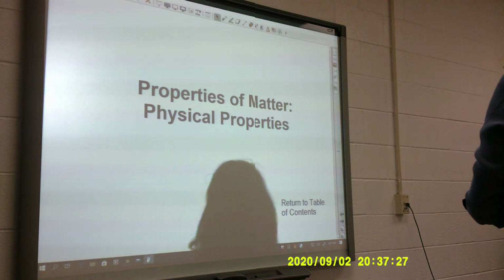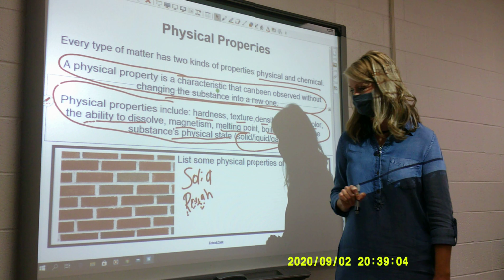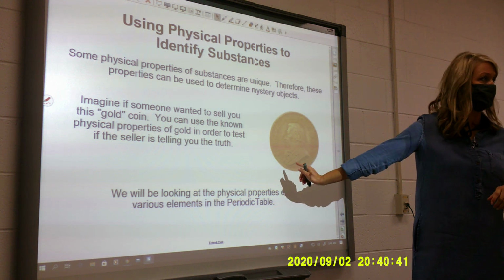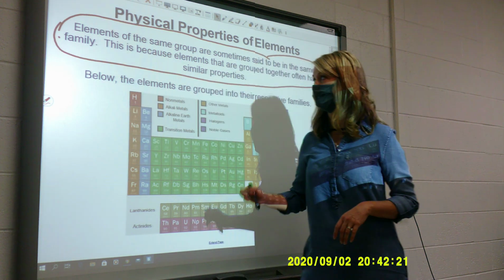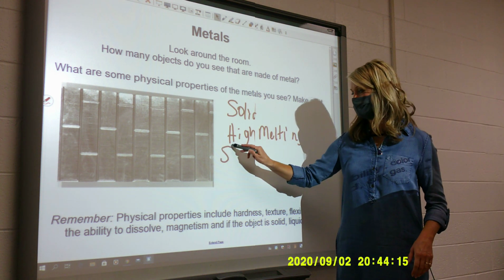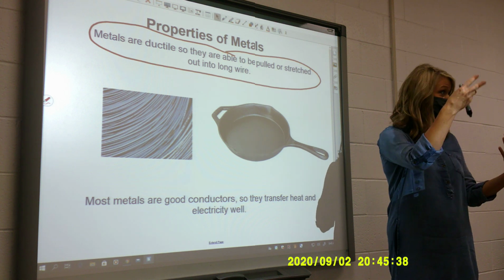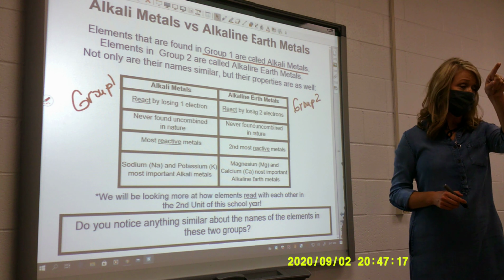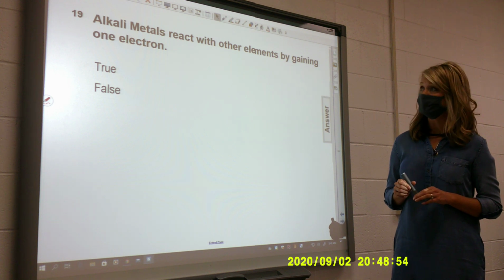7th science 9320